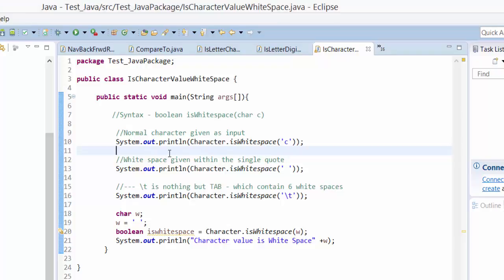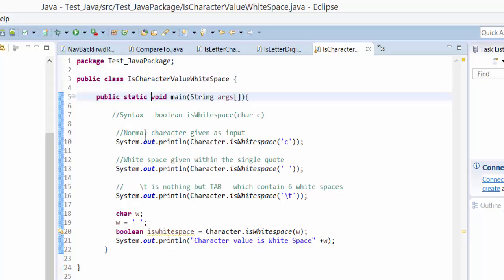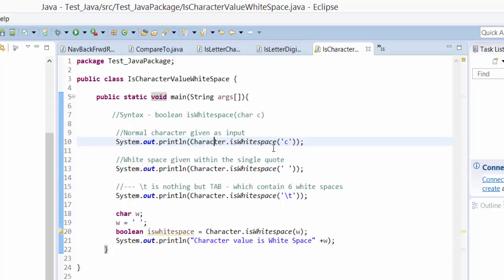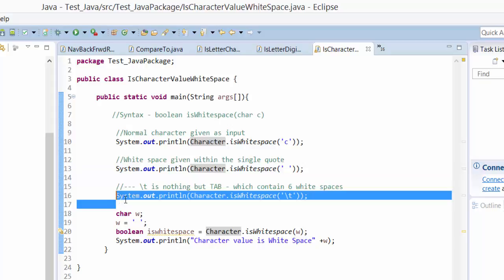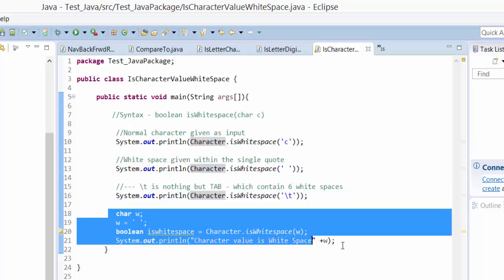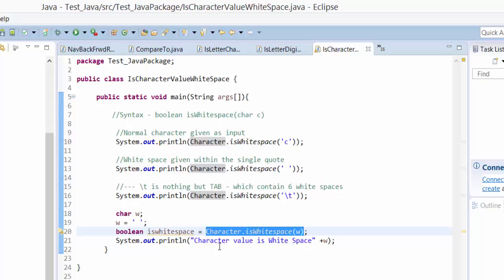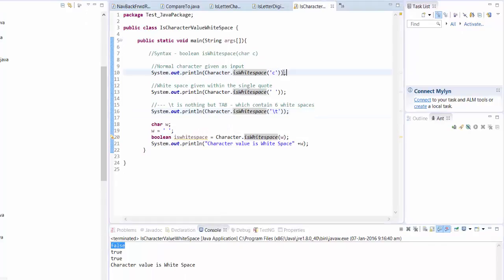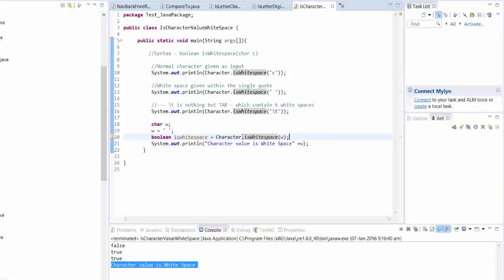Java Tutorial - isWhiteSpace() method to find if the character is a WHITESPACE